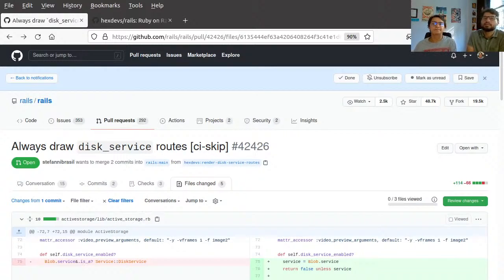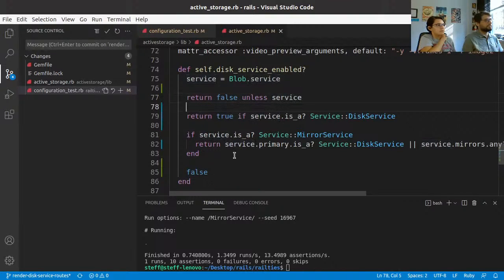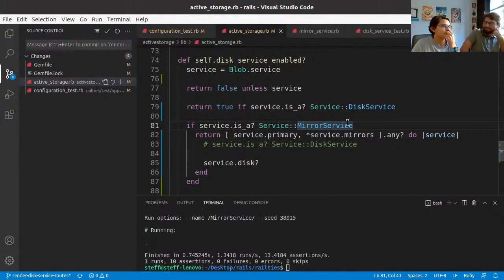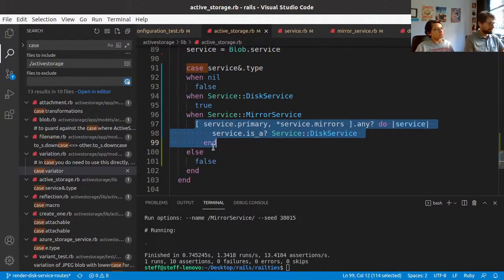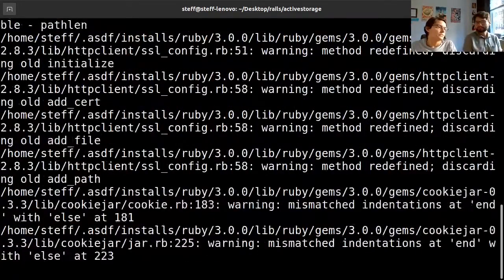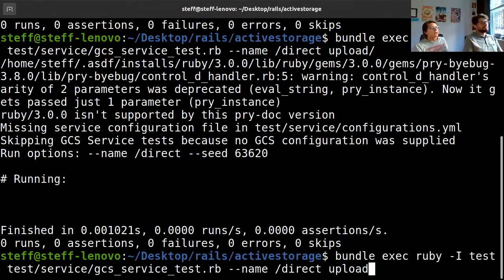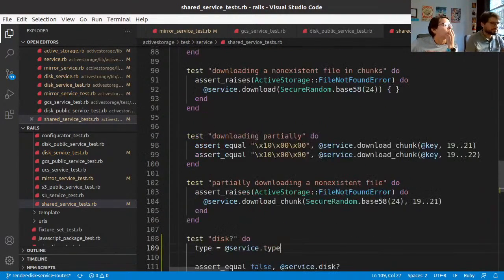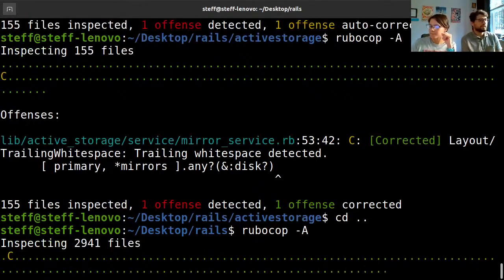Refactoring Pull Request | Open Source Thursdays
Open Source Thursdays is a project from  hexdevs!

We're doing live contributions to Ruby on Rails.  Our goal is to make open source contributions more popular.